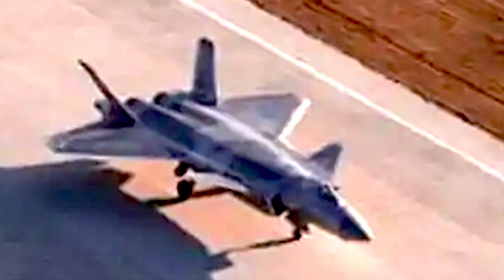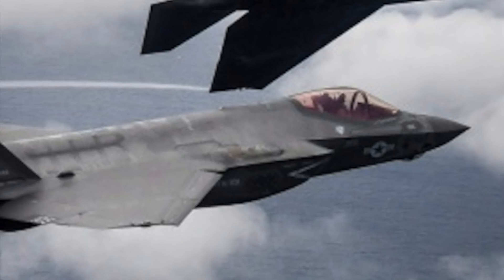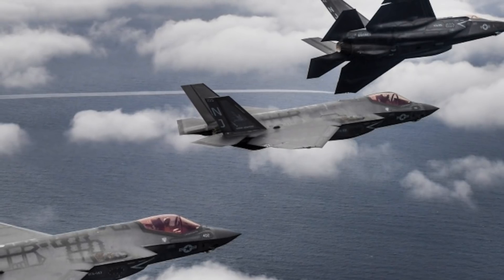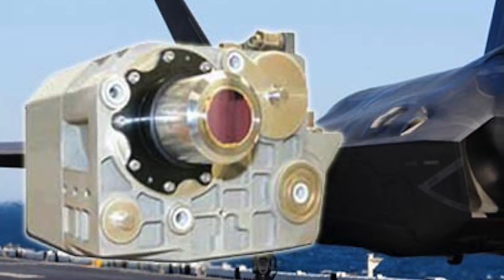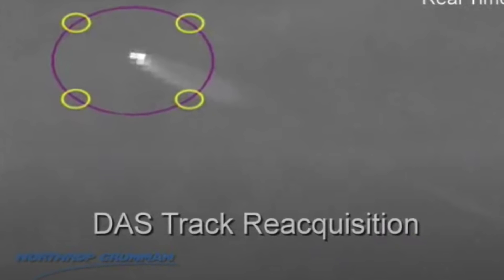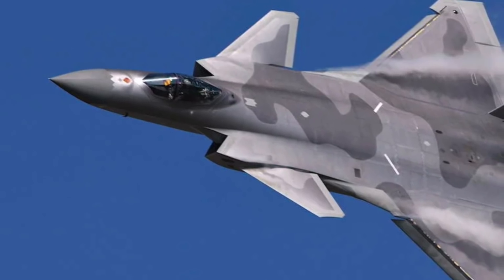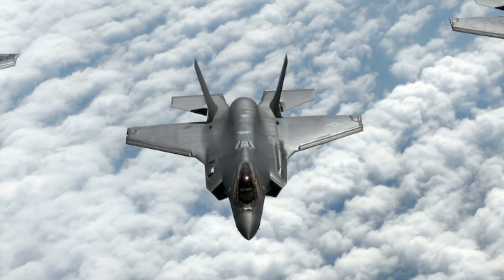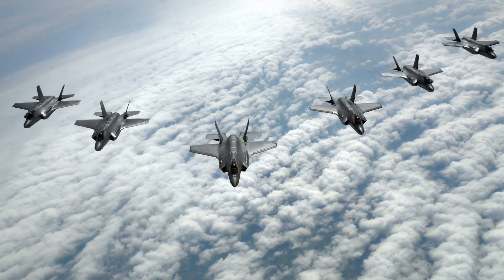F-35 LIGHTNING II WILL DETECT, TRACK & ENGAGE RUSSIAN & CHINESE FIGHTERS BEFORE THEY CAN SEE IT!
Russia & China are considered to be near-peer rivals of the U.S.

Russia under President Putin has seen a resurgence when it comes to military hardware. It has taken up many promising programs which include stealth bomber PAK DA, stealth drone Okhotnik-B, and stealth fighter Sukhoi Su 57.

Chinese have managed high economic growth in the last 2 decades and have devote a large amount of resources to its military. It has also carried out large scale espionage and reverse engineering of western and Russian hardware and is now in a position to churn out many things indigenously. It has touted its Chengdu J-20 as one of the leading fighters in the world

In case of conflict, the Su 57 and J-20 are expected to have a confrontation with F-35s and the result will have a very big impact on the overall outcome.

But F-35 has a trump card which will play a critical role.

In this video Defense Updates analyzes why AN/AAQ-37 Electro-Optical DAS in F-35 will make sure no Chinese or Russian jet will be able to counter it in combat?

BACKGROUND MUSIC

IMAGES USED